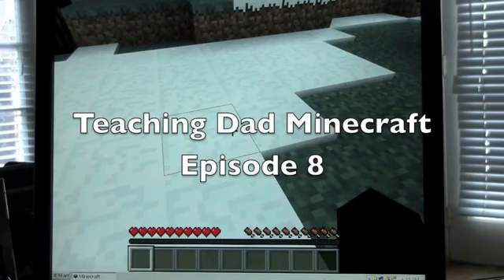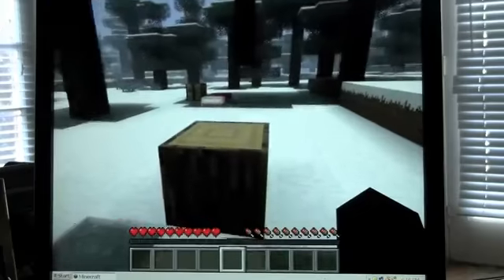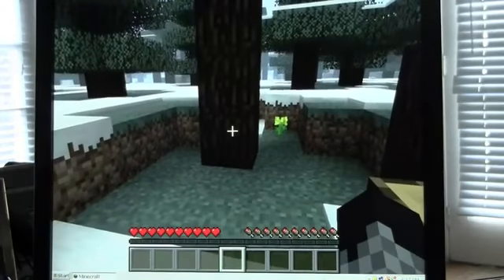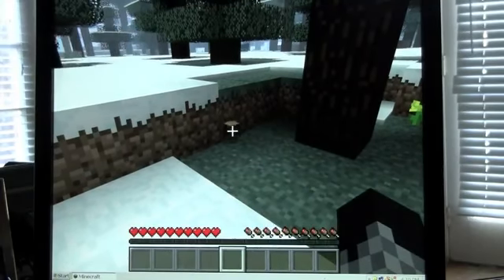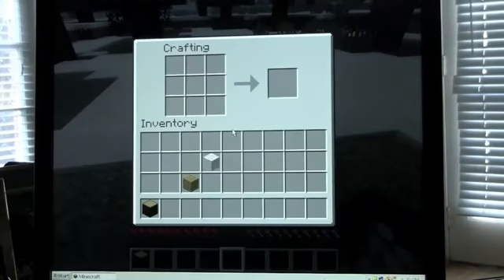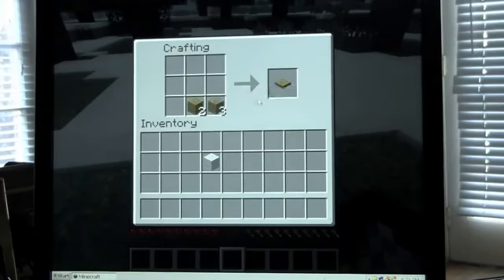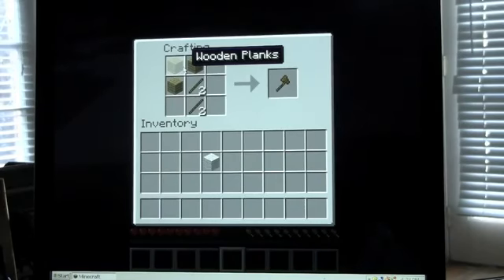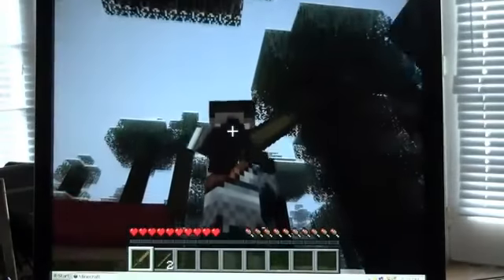Minecraft King: Teaching Dad Minecraft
Minecraft tutorial episode 8

In this video I teach my dad the basics of how to play minecraft! simple things like key commands and scroll bar usage.

Wiki: "Minecraft is a sandbox-building independent video game written in Java originally by Swedish creator Markus "Notch" Persson and now by his company, Mojang."